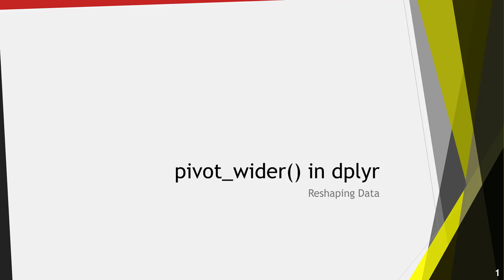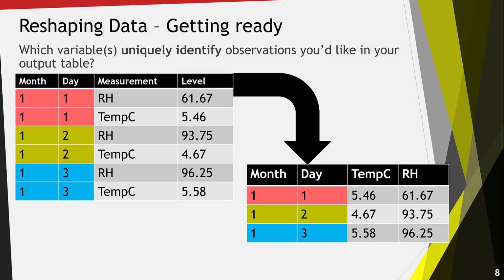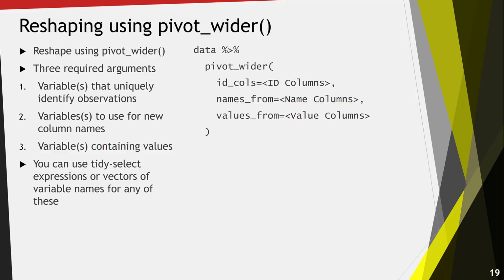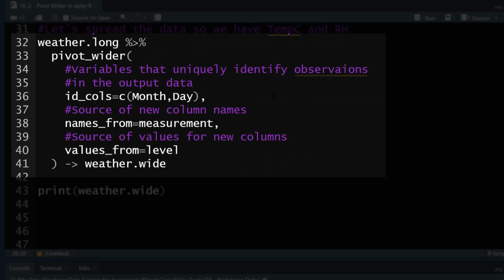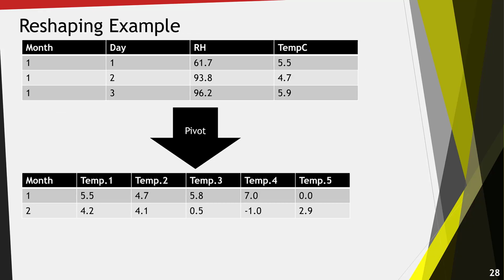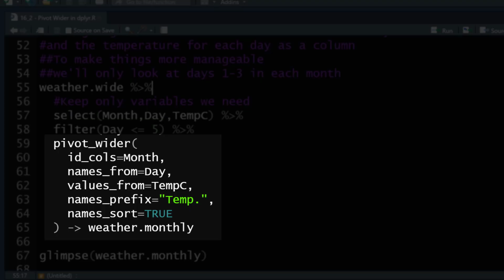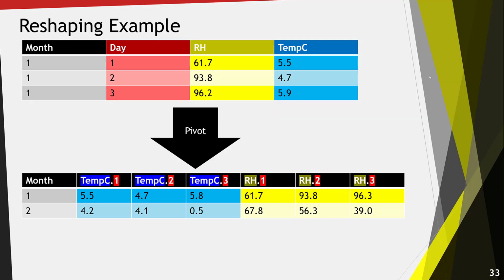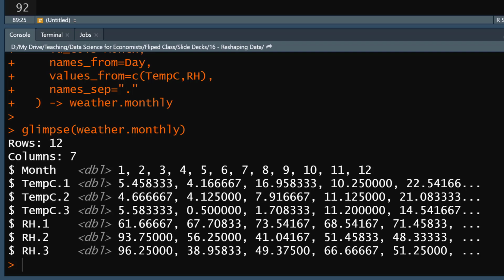16 02 Pivot Wider in dplyr